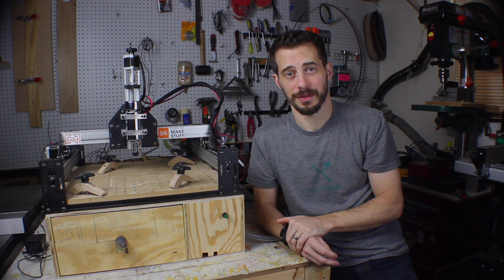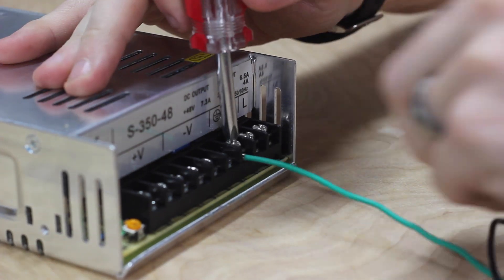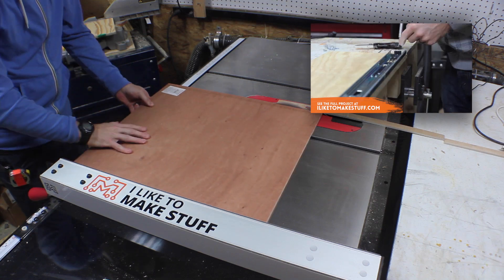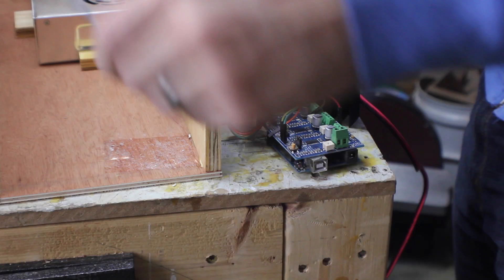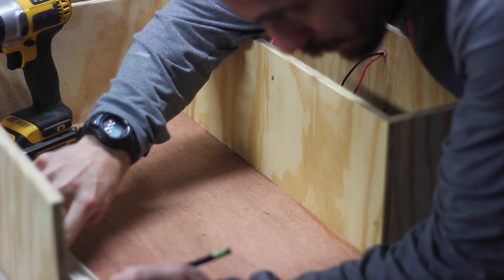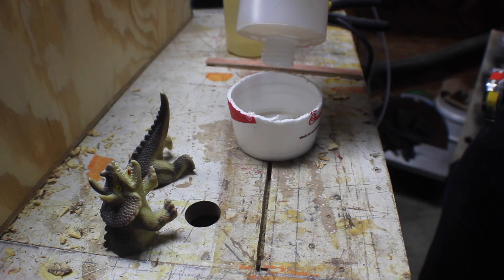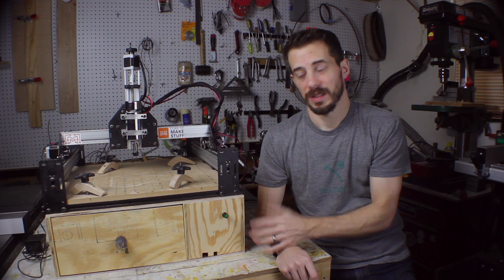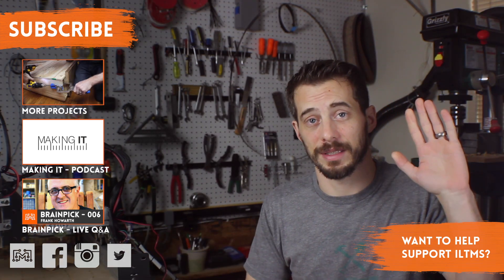ShapeOko 2 spindle upgrade // How-To | I Like To Make Stuff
Upgrade to a quiet spindle on your ShapeOko 2 CNC mill!

This video was supported by Subbable user, Laura Love Rathbun! Thanks so much for helping me to keep making these videos Laura! You're awesome!!